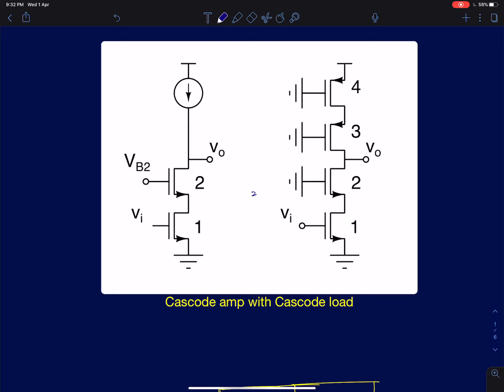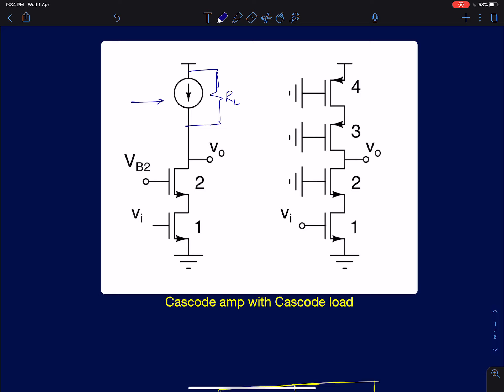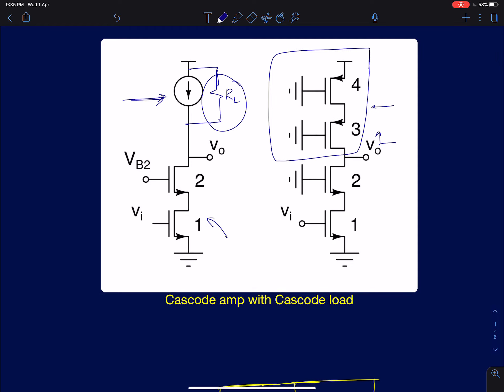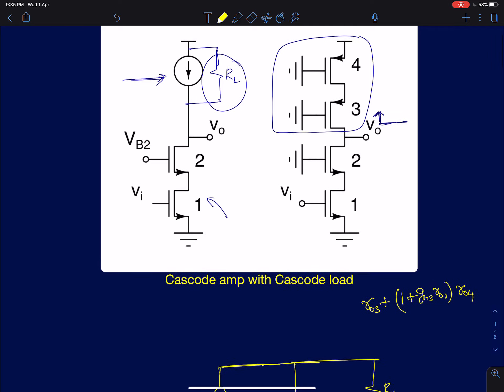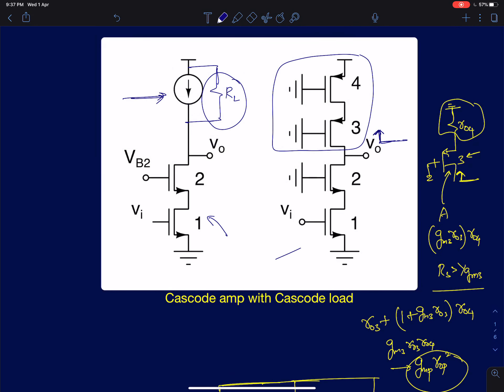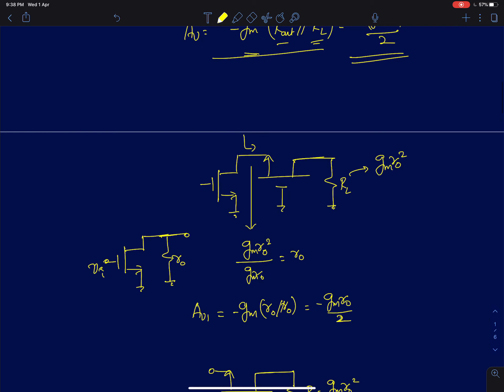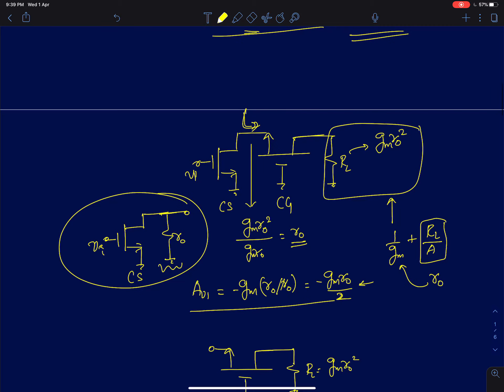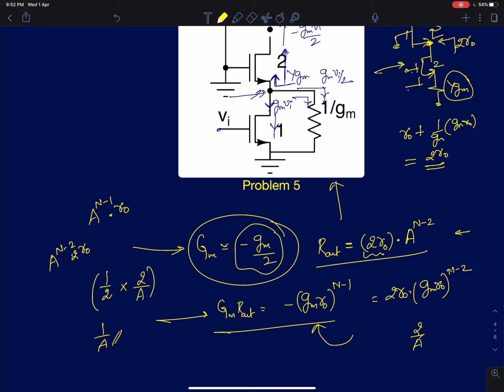AIC Lecture 21: Analysis of a cascode amplifier with a cascode load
This lecture is about the analysis of a cascode amplifier with a cascode load. The expression of the gain is derived for different values of load resistance.